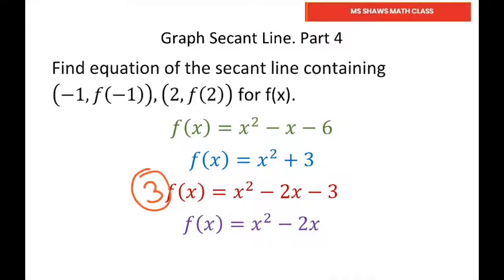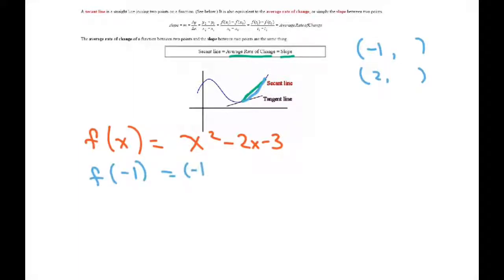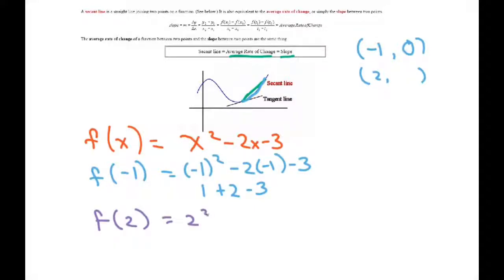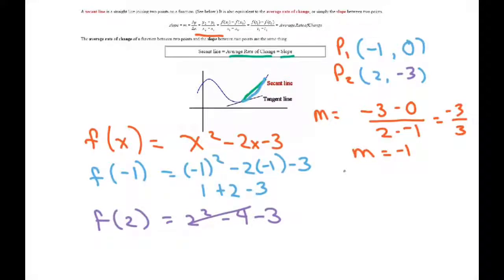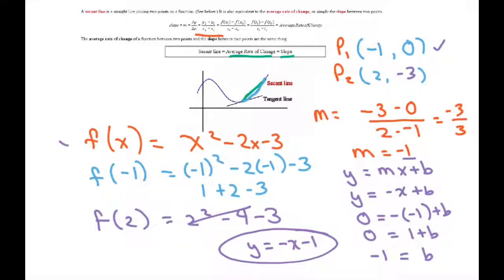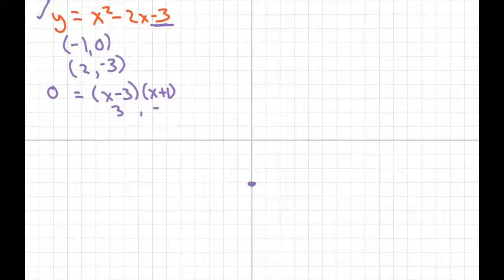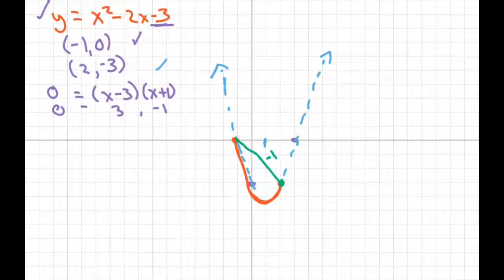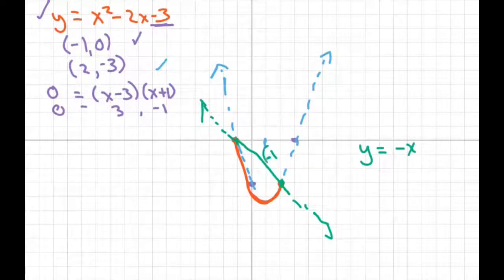Find The Equation Of The Secant Line. Graph The Secant Line And f(x). Part 4